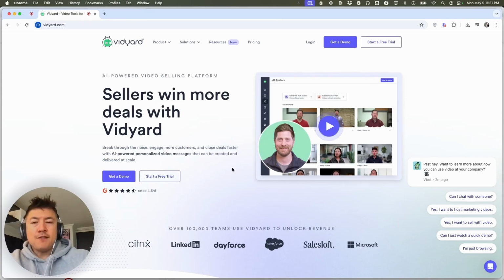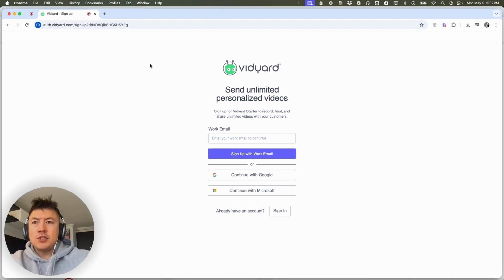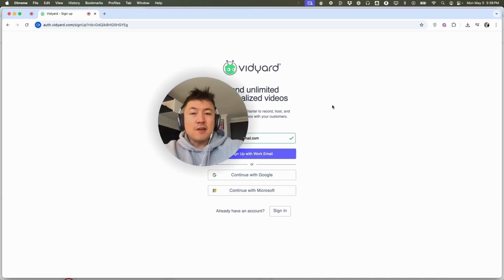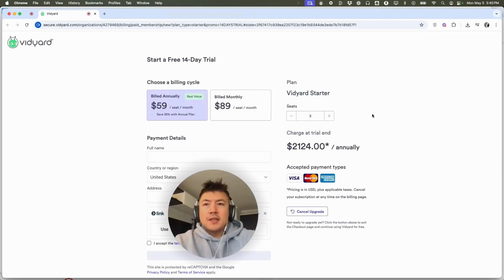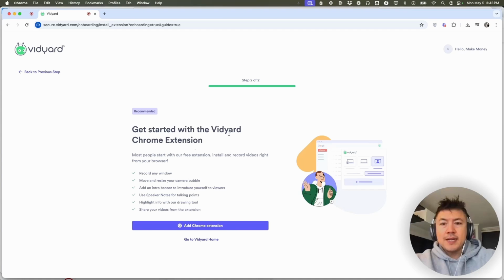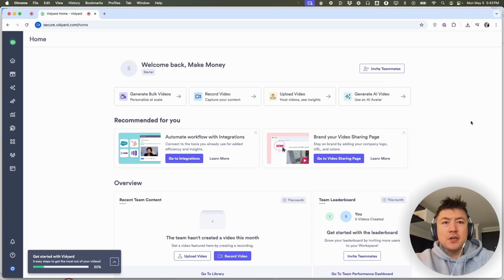✅ How To Sign Up Create Vidyard Account🔴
Vidyard is a video platform designed primarily for businesses to create, host, and share videos for marketing, sales, and internal communications. It offers features such as video analytics, personalized video messaging, screen recording, and integrations with popular tools like HubSpot, Salesforce, and LinkedIn. Vidyard enables users to track viewer engagement, making it easier to measure the impact of video content and improve outreach strategies. With both free and paid plans, it caters to individuals, small businesses, and large enterprises looking to boost communication and drive results through video.